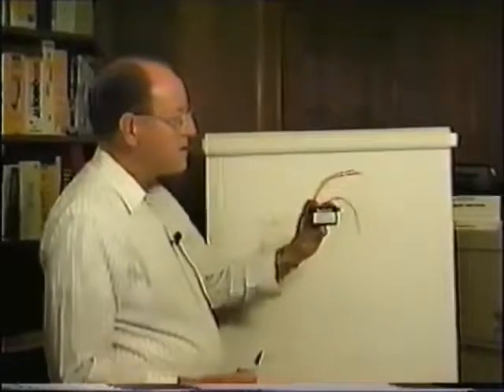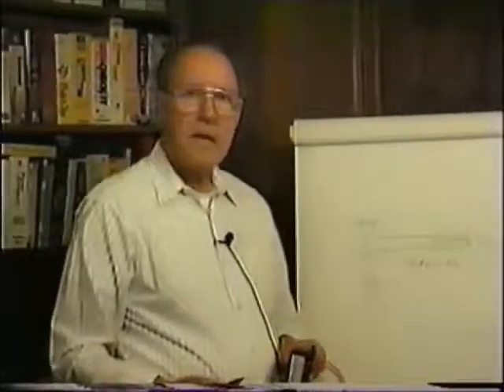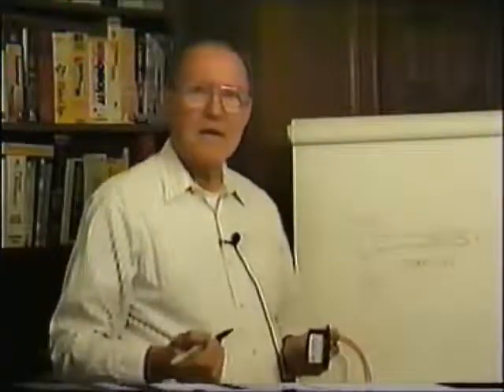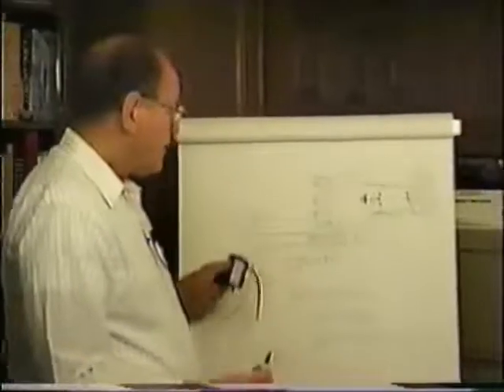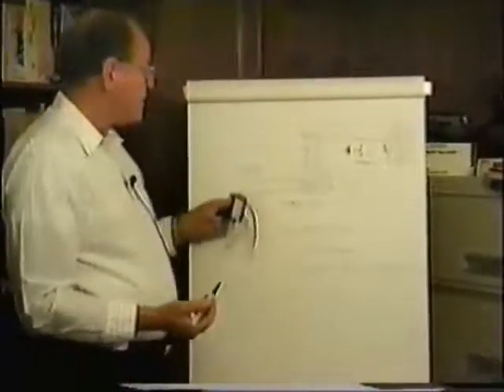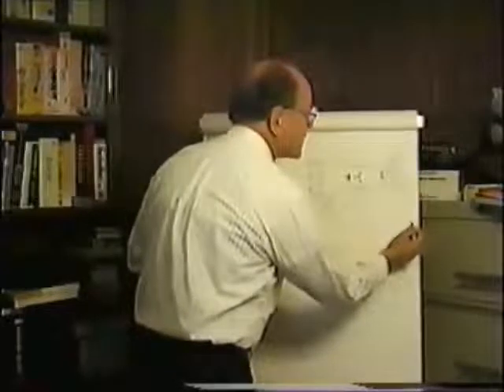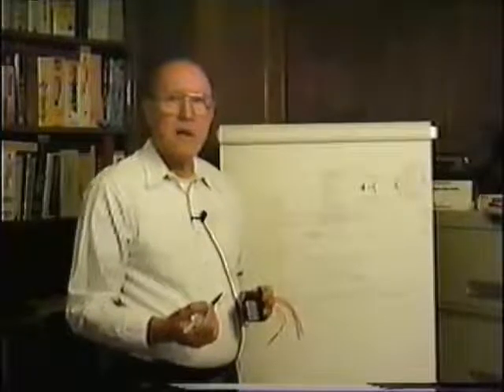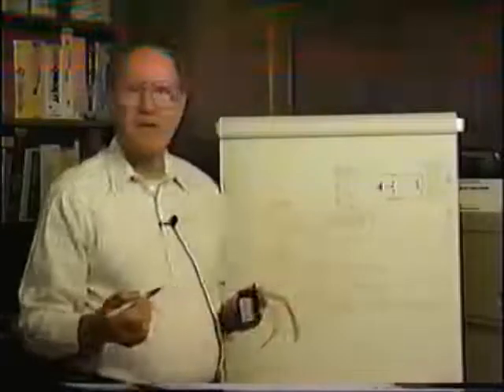Don Smith - How to Build Your Own Device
Don Smith describing the process of building one of his devices